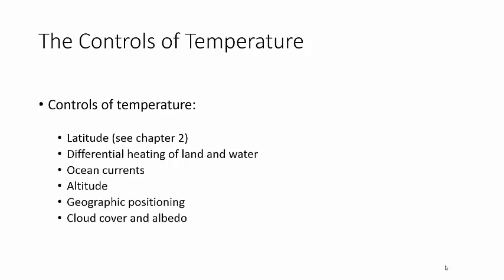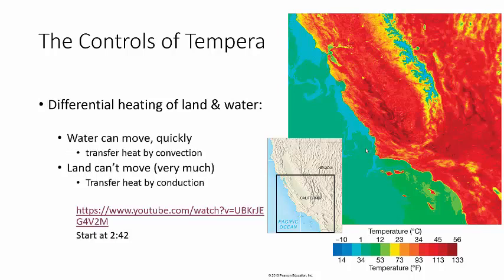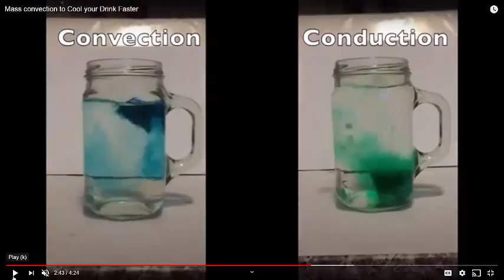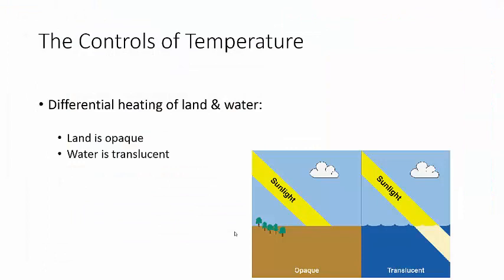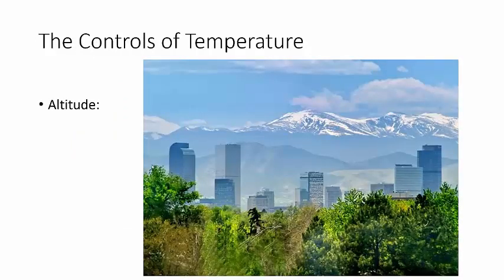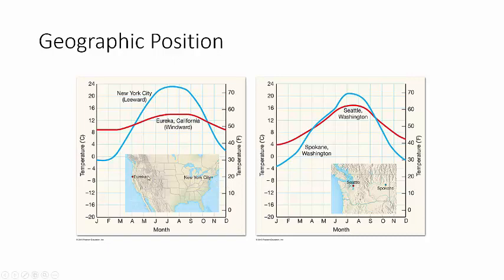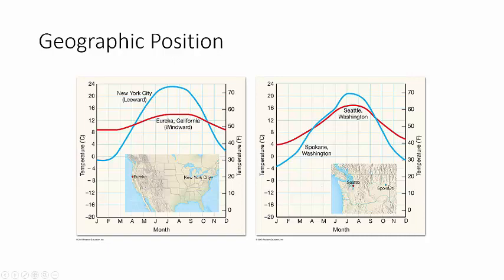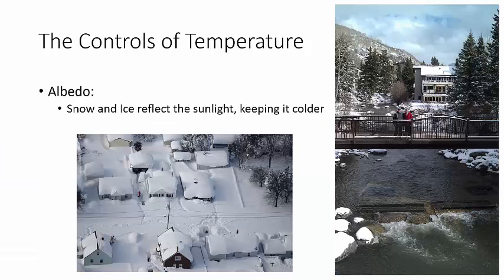controls of temperature